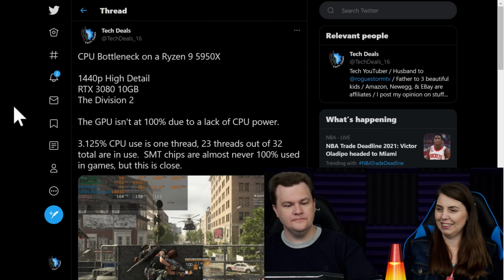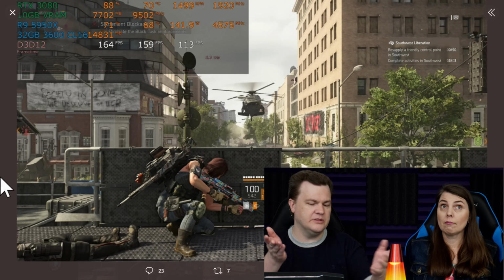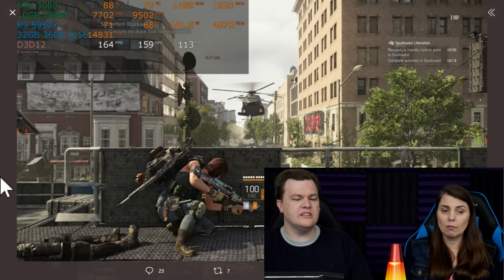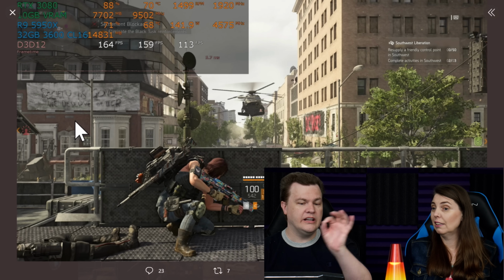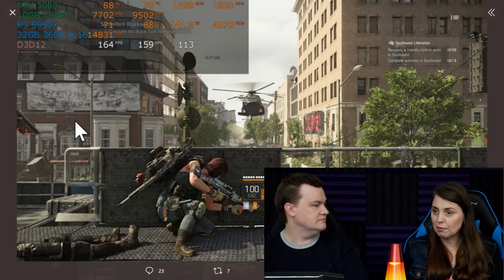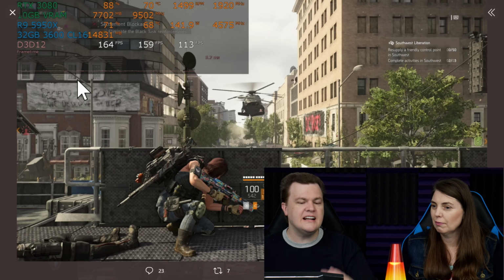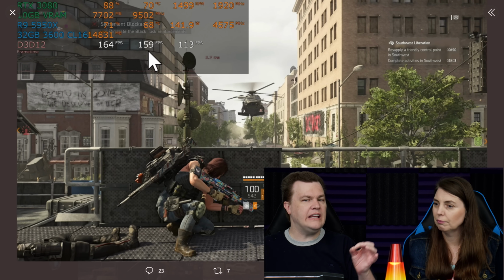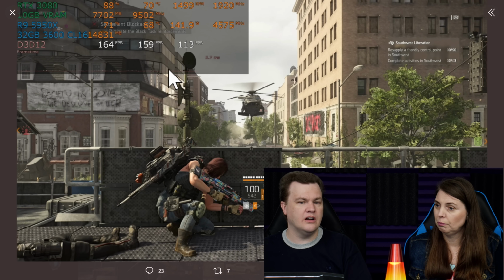Will You Ever Need 16 Cores For PC Gaming?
Welcome to Byte Size Tech - This Channel is devoted to highlights from Tech Deals.  We trust you find them interesting, each clip is buried in live streams and podcasts that otherwise would not be found, hence why we clip them out for you.

— Gaming Chairs & Desks / Wide Selection of Sizes & Colors —